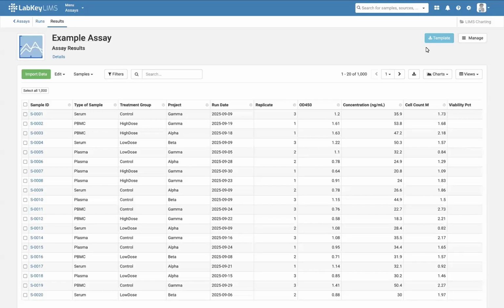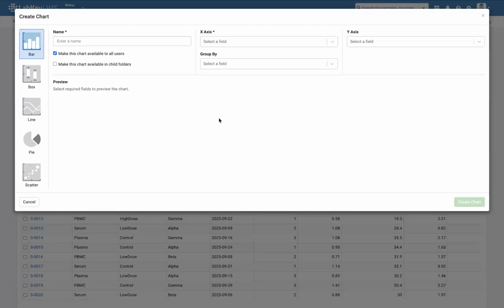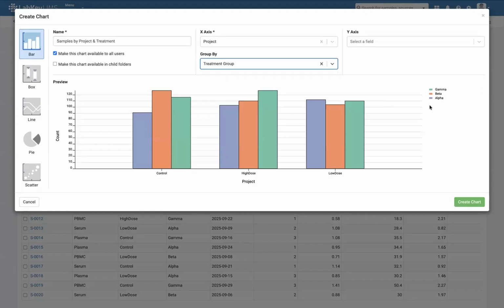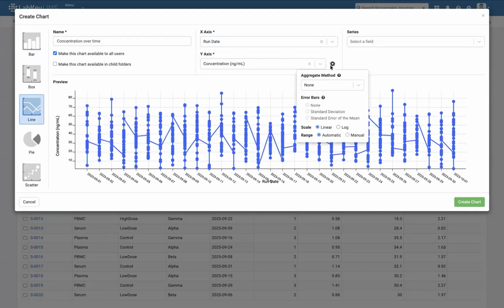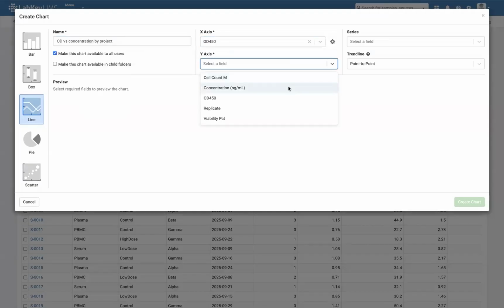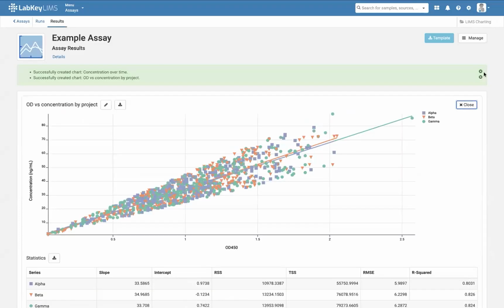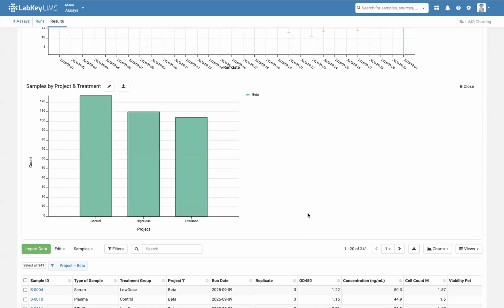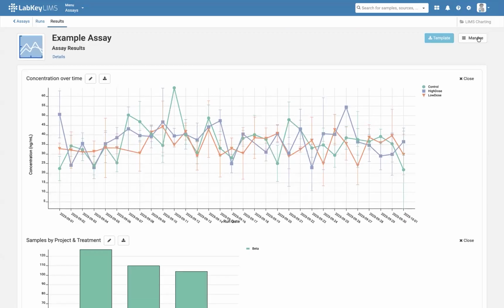Adding & Editing Charts in LabKey LIMS